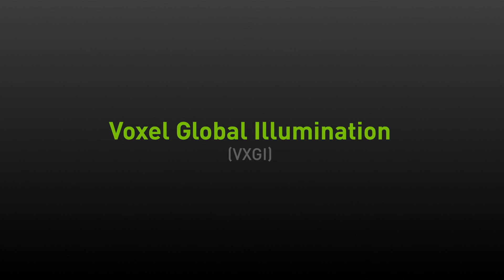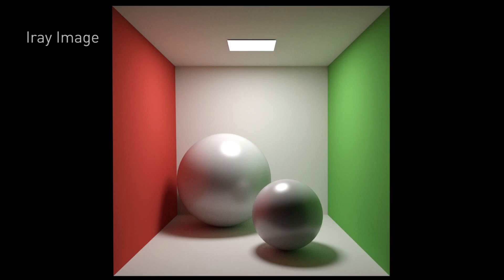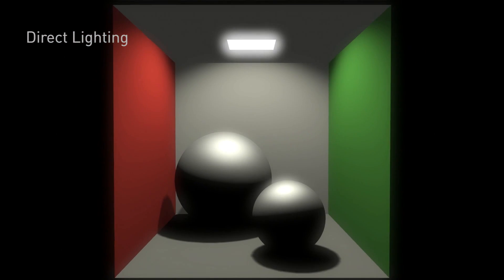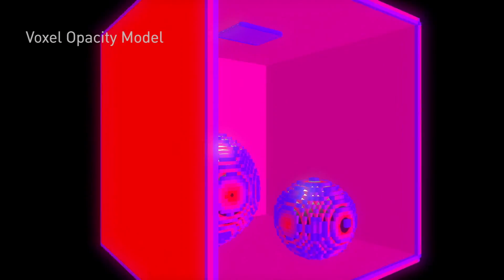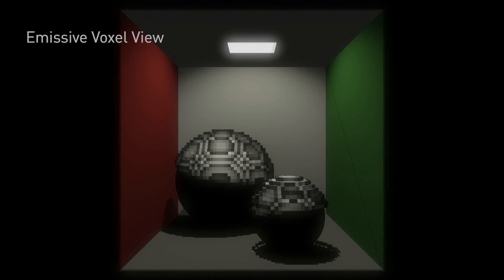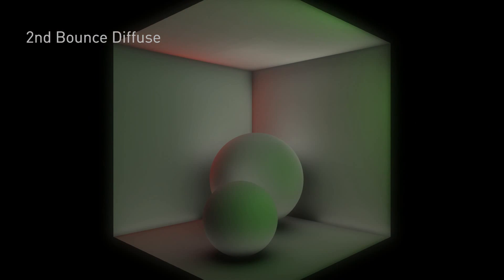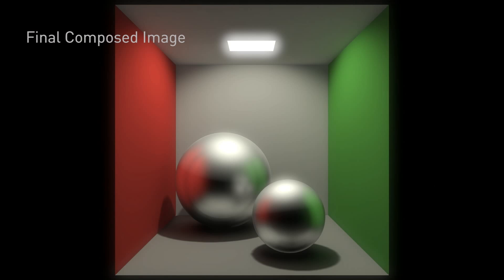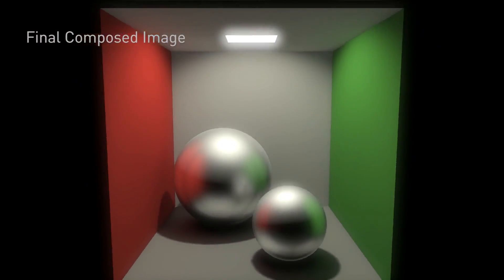GeForce Tech Demo: VXGI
The Cornell Box tech demo is the benchmark for measuring the quality of illumination technologies. With the power of the NVIDIA Maxwell architecture, the new GeForce GTX 980 and GTX 970 are the first graphics cards capable of accurately simulating Cornell’s impressive visuals in real time.